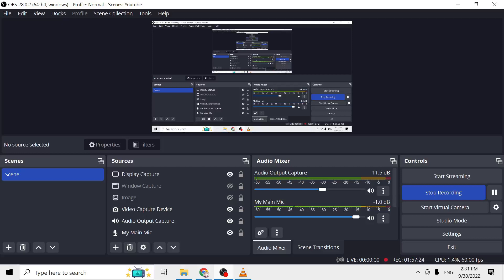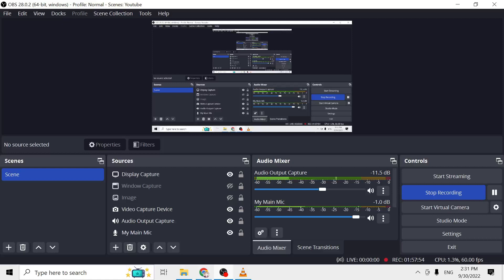Understanding The Rings of Power: Season 1 Episode 6 Udun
Welcome back for another Lord of the Rings and The Rings of Power video. In this video, we will be giving our thoughts and reaction to Rings of Power: Season 1 Episode 6. A Review and Breakdown. Let me know what all of you think!